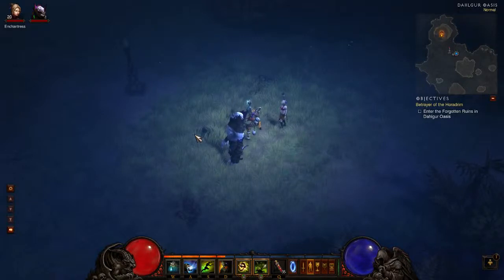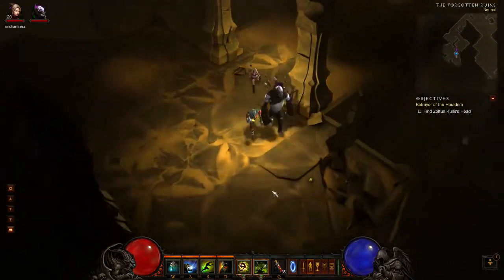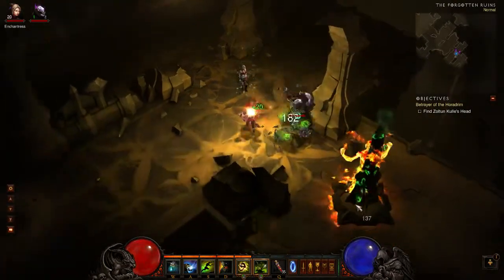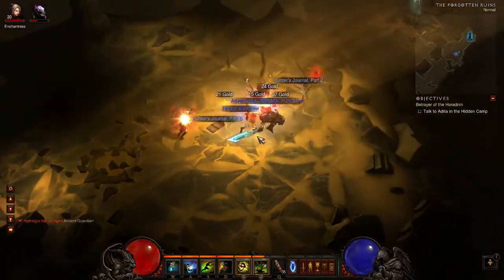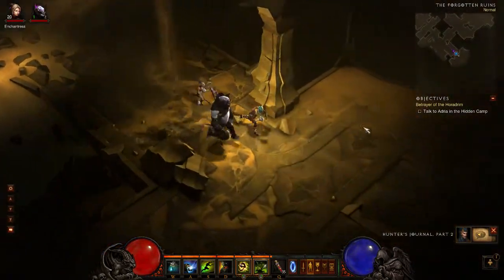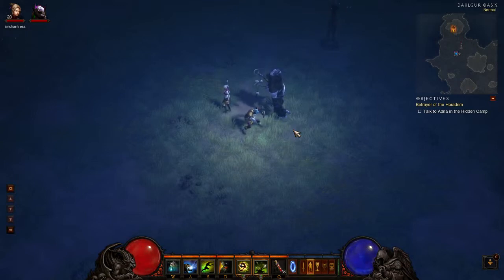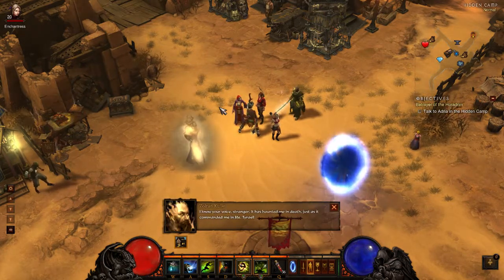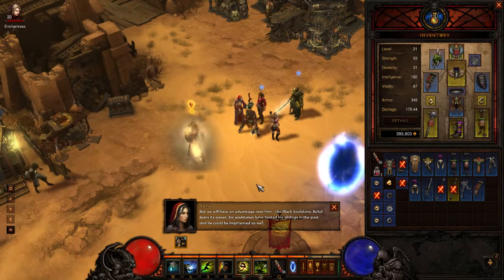Let's Play Diablo 3 - Witch Doctor - Part 25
Diablo III is an action role-playing video game developed and published by Blizzard Entertainment. It is the third installment in the Diablo franchise and was released in the Americas, Europe, South Korea, and Taiwan on May 15, 2012, and Russia on June 7, 2012, for Microsoft Windows and OS X. A console version was released for the PlayStation 3 and Xbox 360 on September 3, 2013.